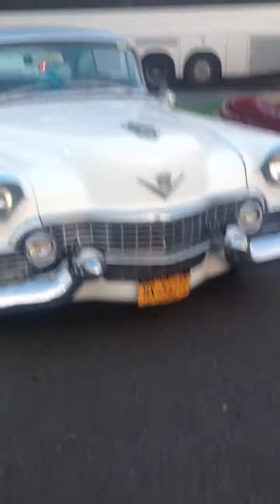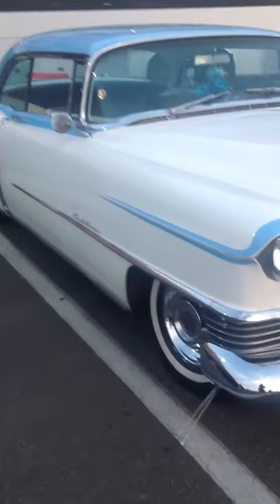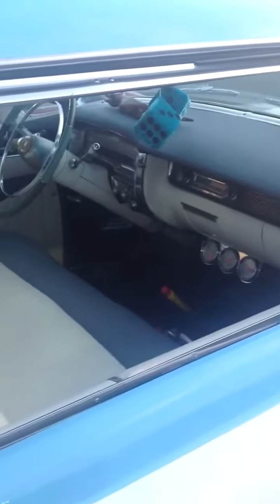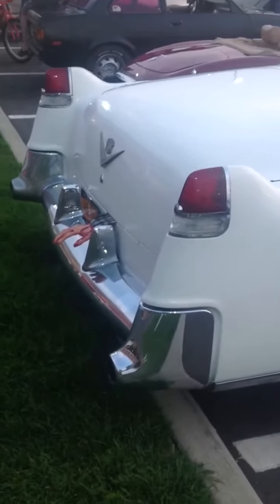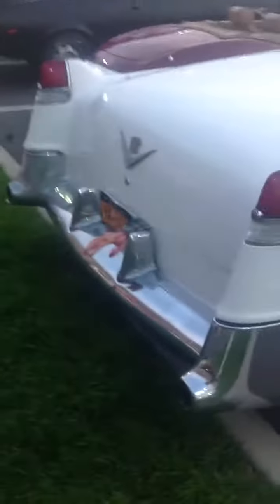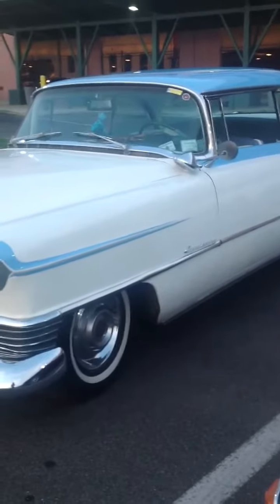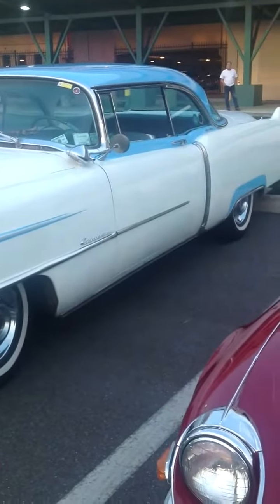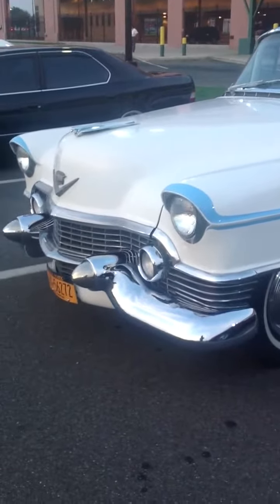1954 Cadillac Coupe Deville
1954 Cadillac 2 door at East coast car association car show at Resorts World Casino in Queens NY